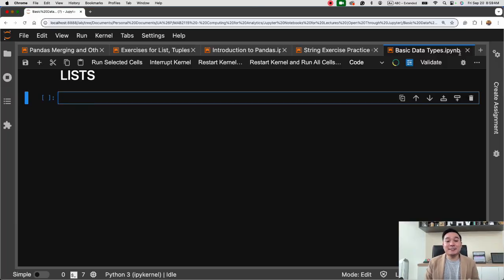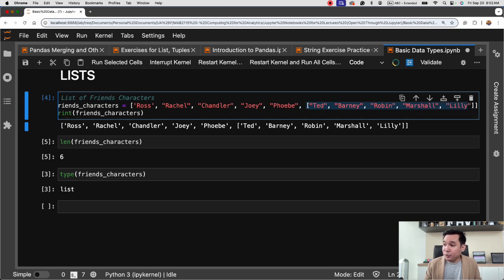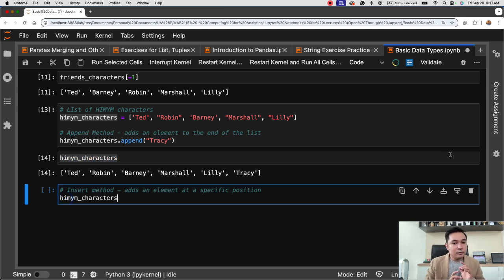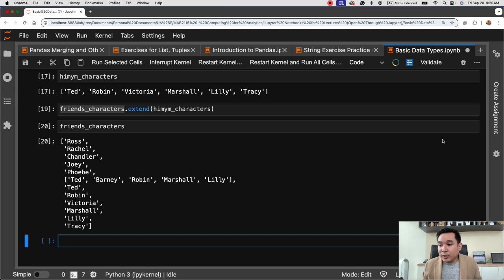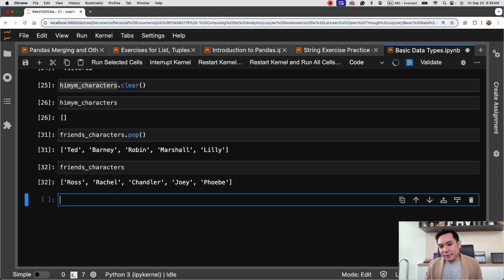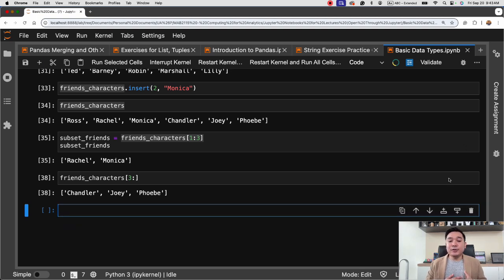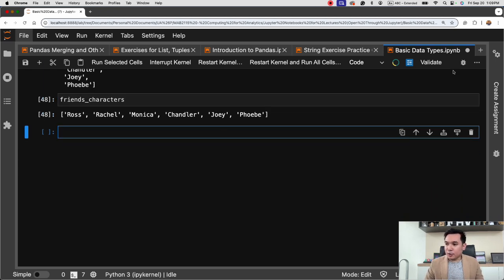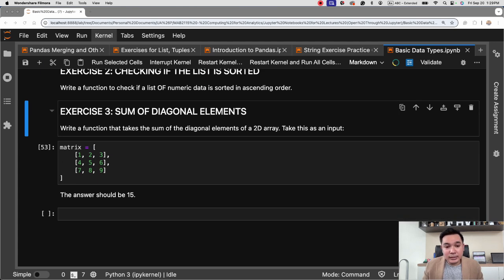Python Tutorials - List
Lists in Python allow you to store multiple items in a single variable and offer a wide range of powerful operations and methods that make data manipulation easier.

In this video, we’ll cover:

00:00 - Introduction
00:53 - What lists are and how to create them
05:41 - Essential list methods like append(), extend(), insert(), remove(), and more
12:11 - Slicing lists and performing list operations such as concatenation and repetition
18:39 - How to traverse and add conditionals in lists using loops

20:59 - At the end of the video, there are exercises for you to try to test your knowledge of the list and its methods.